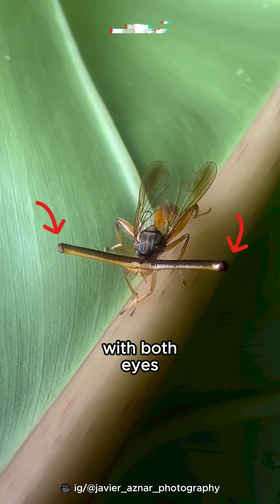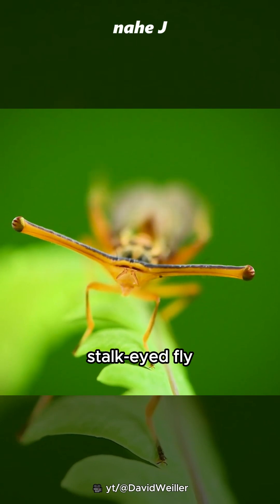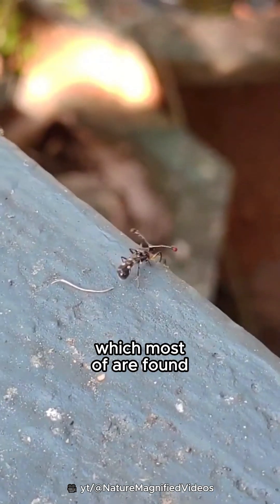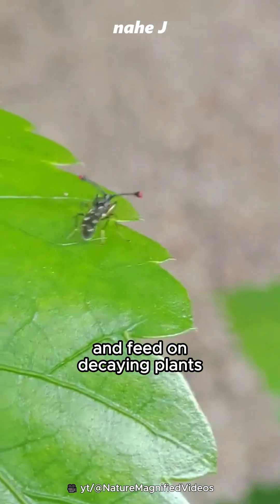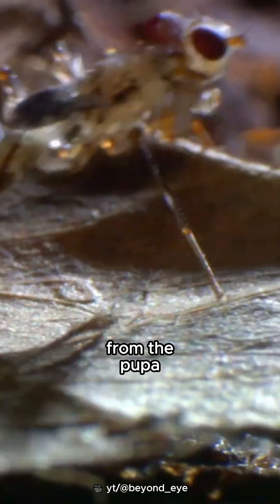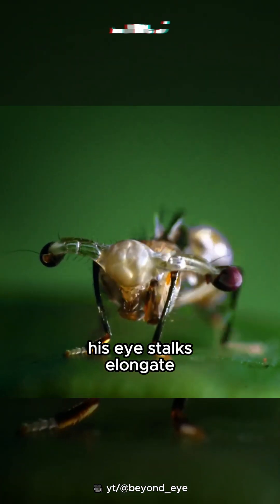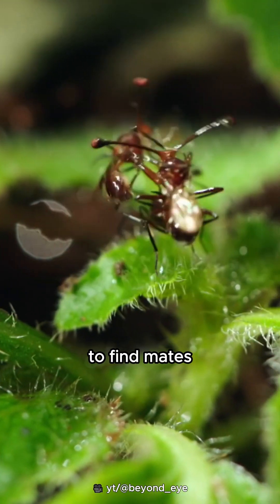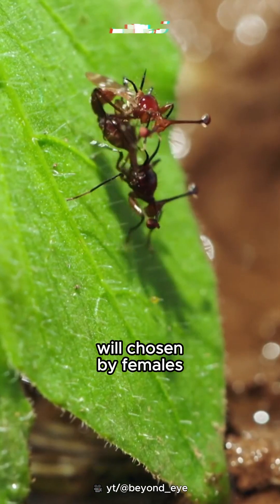Bizzare-Looking Eyes of Stalk-Eyed Fly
Stalk-eyed flies are insects of the fly family Diopsidae. More than 100 species in the Diopsidae are known, with most distributed species being from Southeast Asia and Southern Africa.

🎵 Ambient Morning Chill with Birds -- WELC0MEИ0